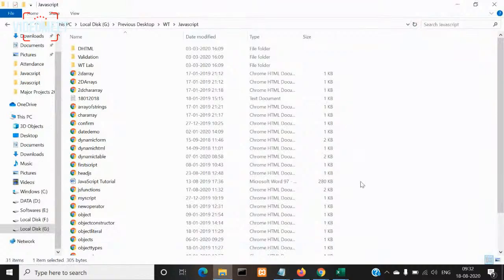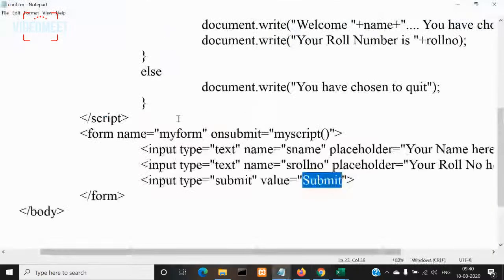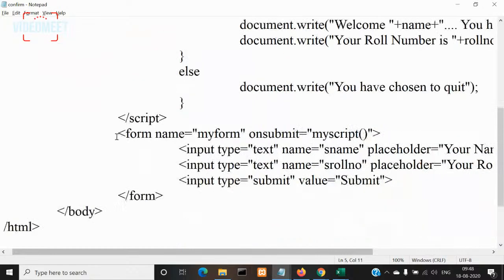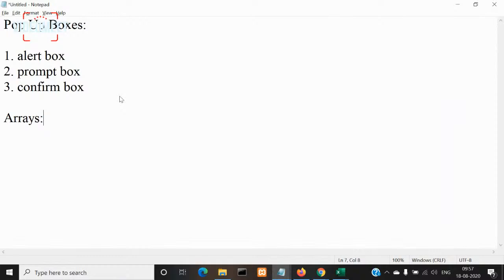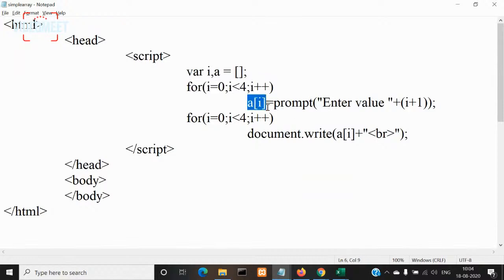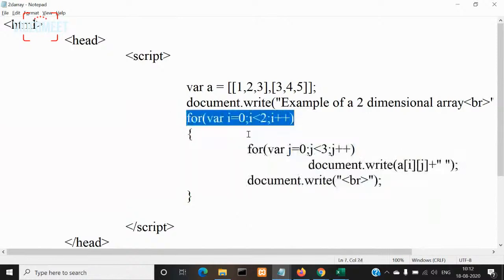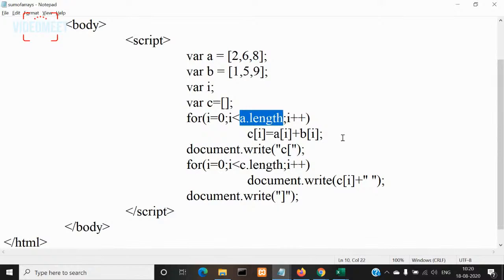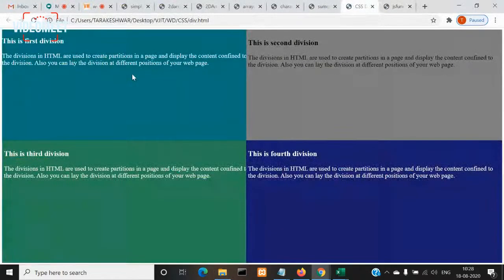Web Technologies: Javascript Pop UP Boxes and Arrays